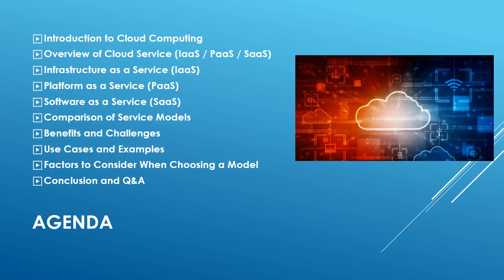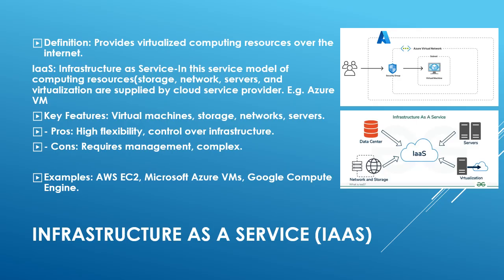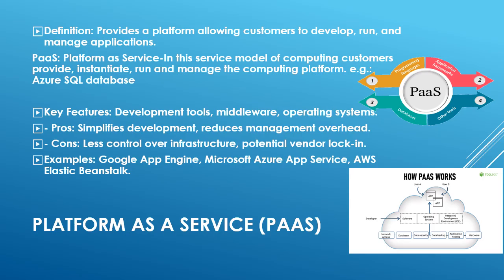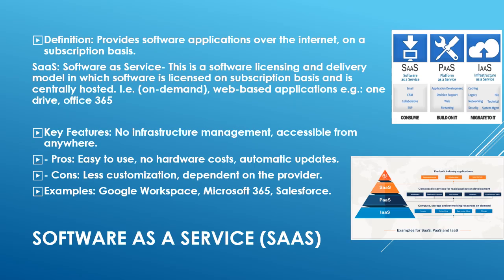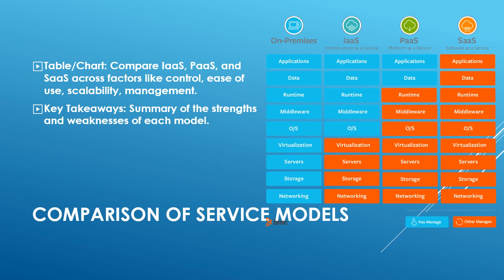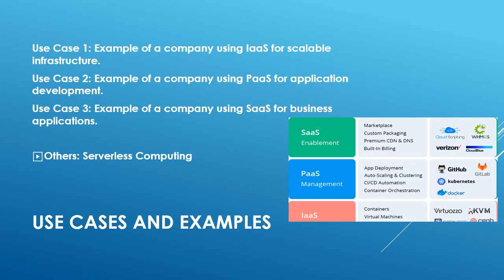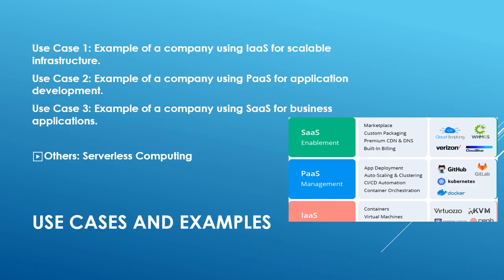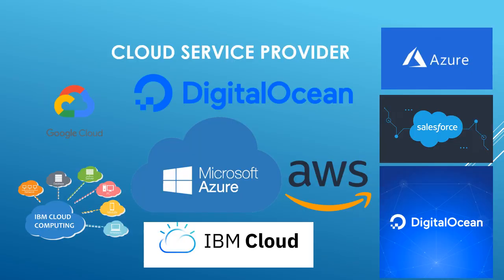Introduction to Cloud Computing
🌥 Introduction to Cloud Computing: Everything You Need to Know 🌥

Welcome to our beginner-friendly guide to Cloud Computing! In this video, we’ll break down the essentials of cloud technology, helping you understand what it is, how it works, and why it’s revolutionizing the way businesses operate.

🔍 What You’ll Learn:
- What is Cloud Computing? Understanding the basics.
- Types of Cloud Services: IaaS, PaaS, and SaaS explained.
- Cloud Deployment Models: Public, Private, and Hybrid Clouds.
- Benefits of Cloud Computing: Why it’s a game-changer for businesses and individuals.
- Real-World Applications: How cloud computing is used in everyday life.

Whether you're a tech enthusiast, a student, or someone looking to break into the tech industry, this video will give you a solid foundation in cloud computing.

🔗 Useful Links:
- Blog Post: [Intro to Cloud Computing](azure ) http
- Course: [Master Cloud Computing in 30 Days](TheCloudJourneyPodcast)
- Community: [Join our Tech Forum: LinkedIn CloudStore-HQ](#)